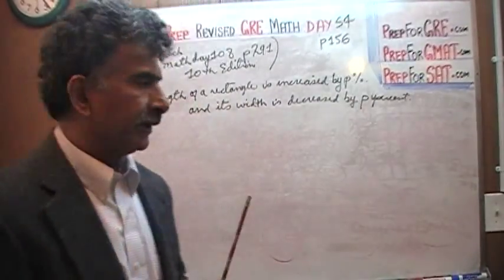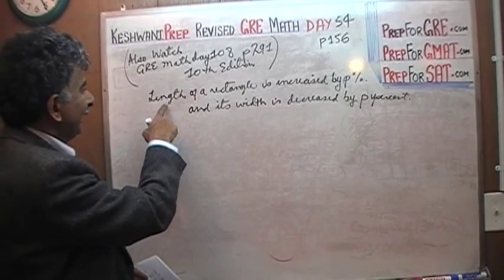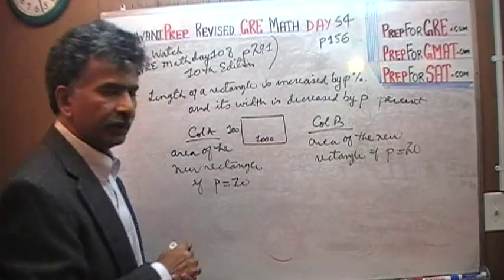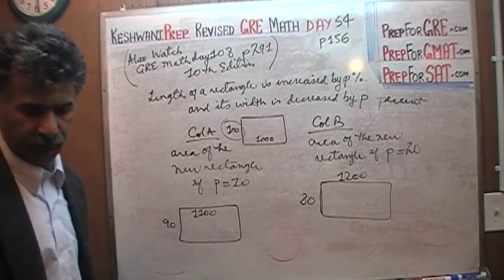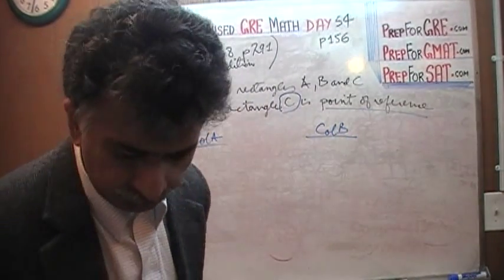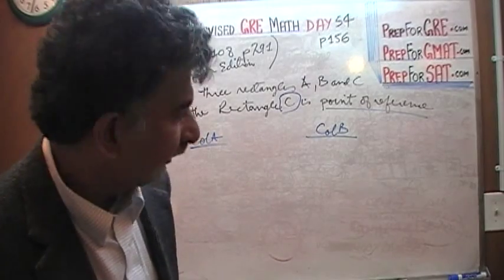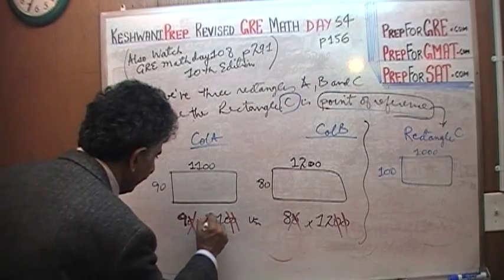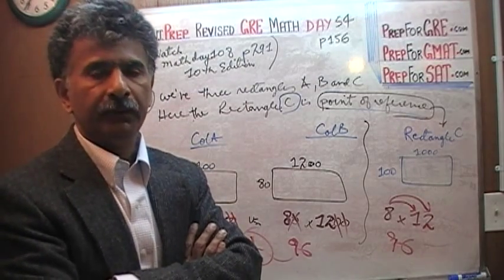Revised GRE Math Day 54 p156 - Prep Tutor Online via Skype - GRE, GMAT, SAT, ACT, TOEFL and IELTS